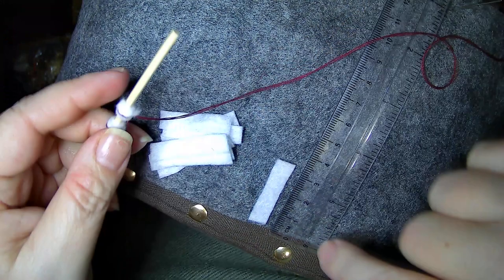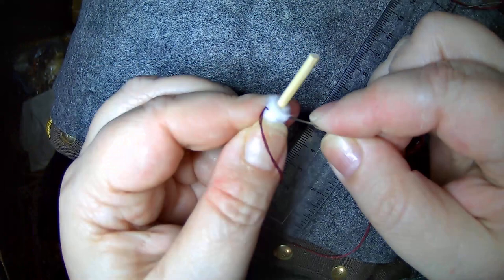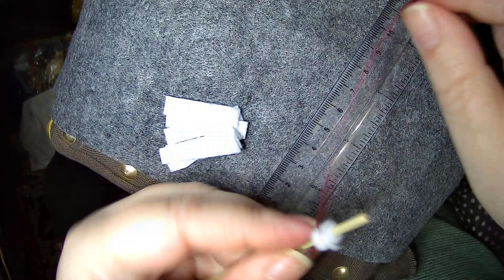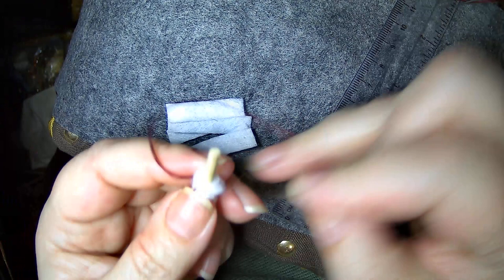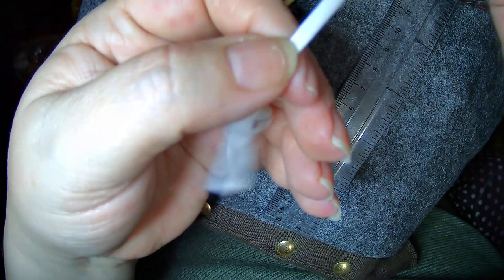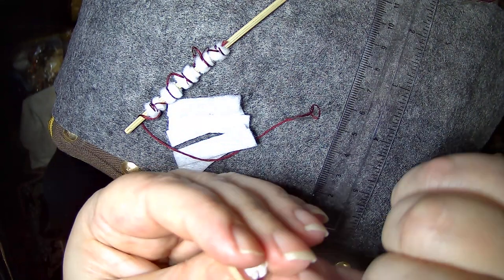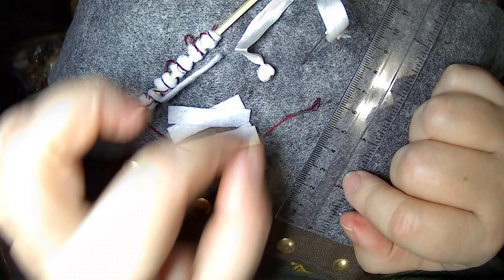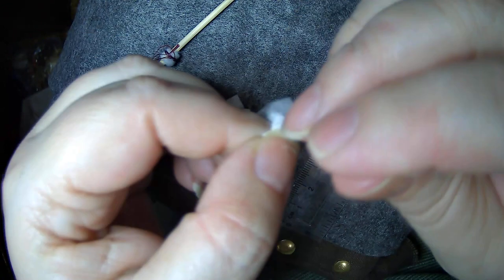Make Beads for Stumpwork Embroidery with Felt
What if you don't have the wooden beads for stumpwork embroidery? You make them with felt. You'll need a toothpick of bamboo skewer. I use a skewer, they generally come in a pack of 50 or more at the grocery store. You don't need a large amount of felt, I used some polyester craft felt scrap I had on hand and some sewing thread on a #7 Long darner from John James Needles.